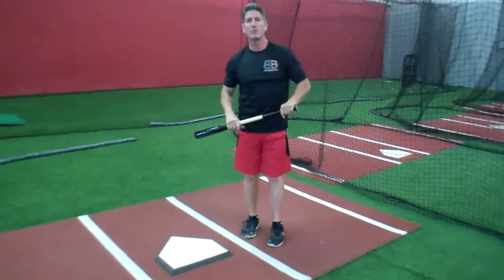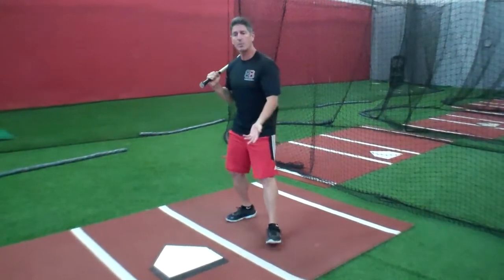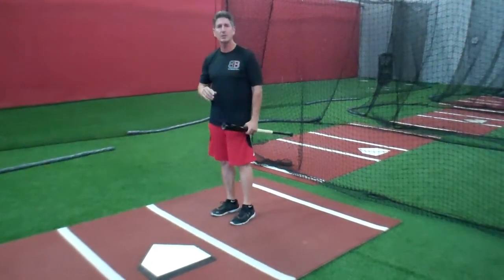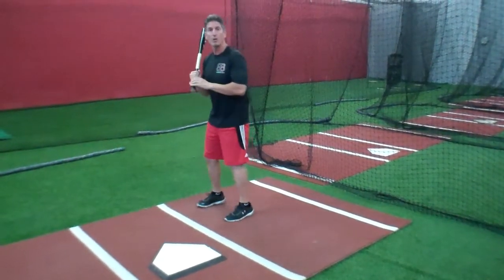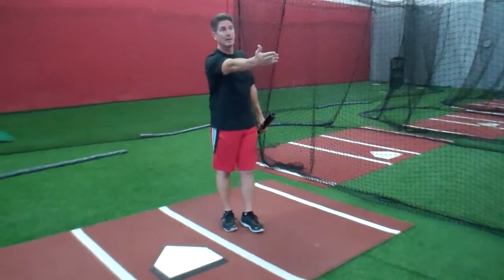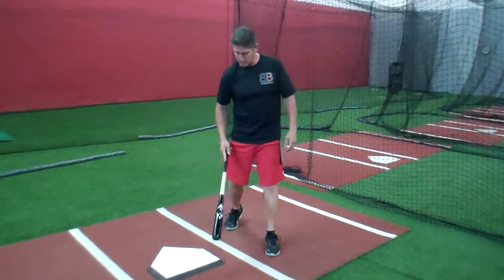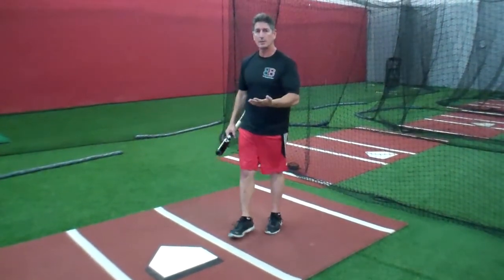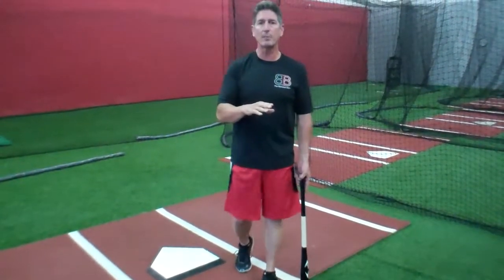Where To Stand In The Batters Box - The Baseball Barn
Rich goes over where to stand in the batter's box.